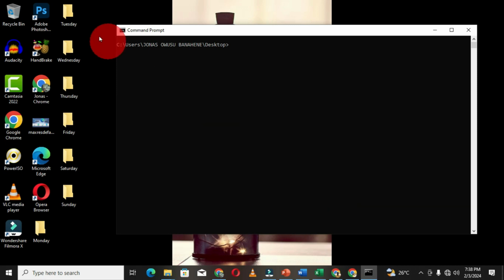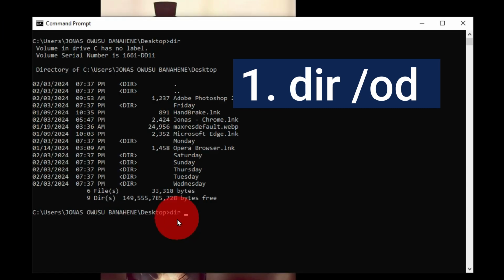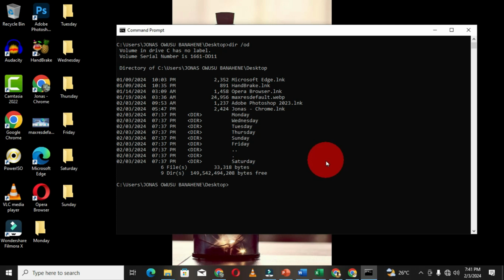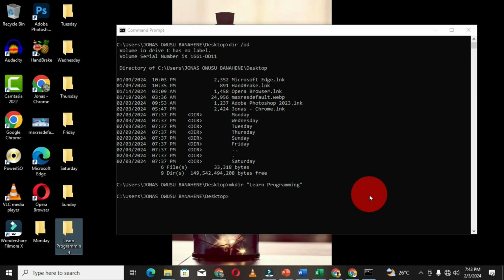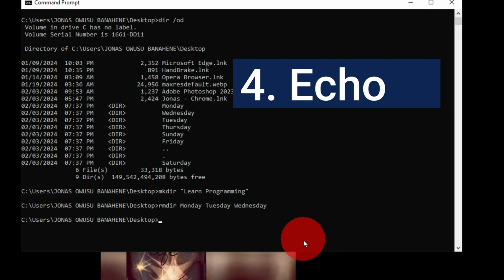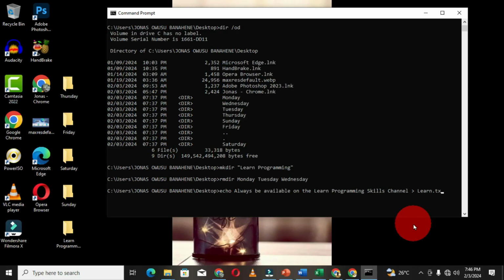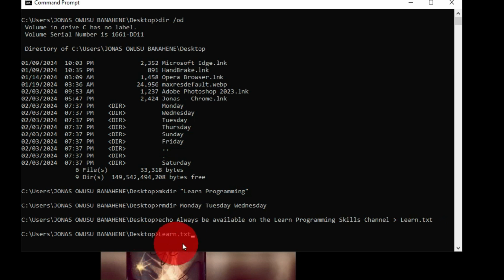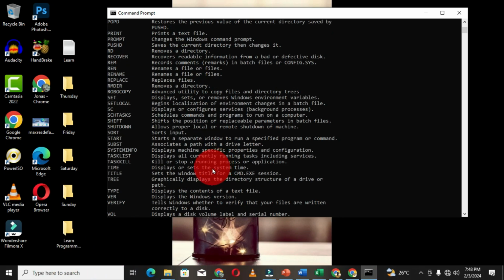5 Useful Command Prompt Commands You Should Know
Let's look at some useful commands we can explore in Command Prompt Window on the desktop background. These commands can equip us to perform some great task in a faster and quicker way. Let's go. 👍👍👍